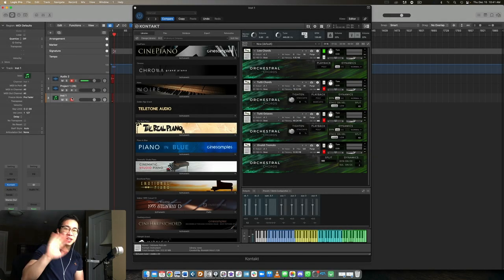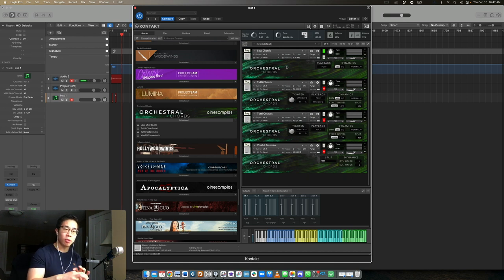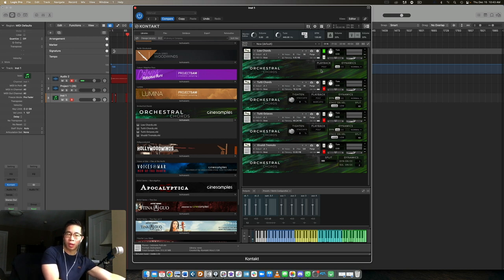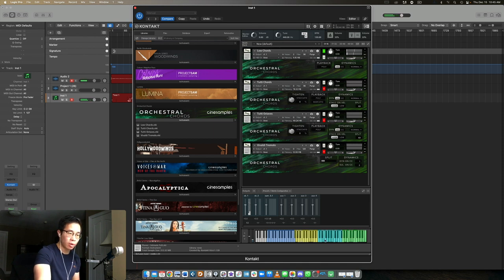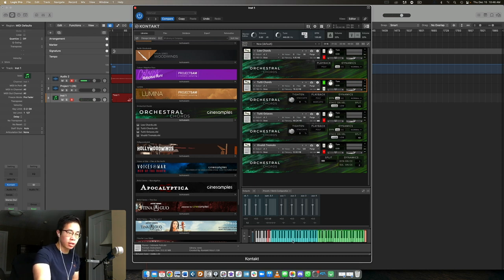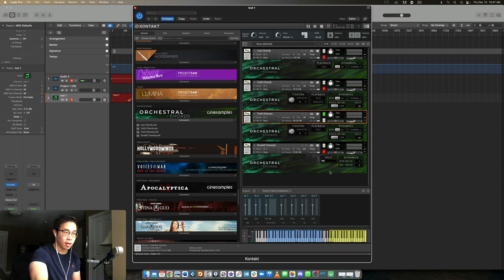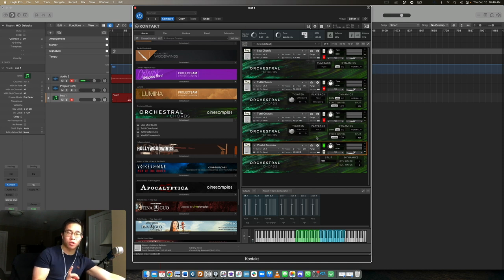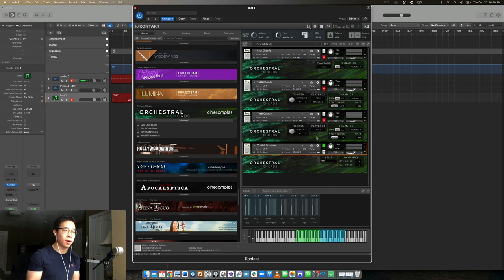I Use This Library Every Day - Orchestral Chords by Cinesamples!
This orchestral chords library is underrated.

Peter ($10)
Mark Baldwin ($5)